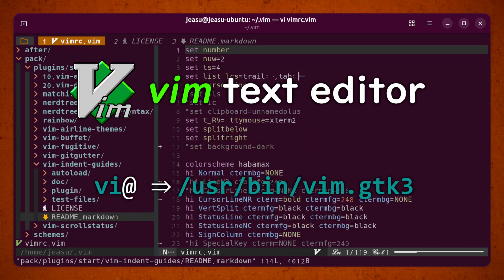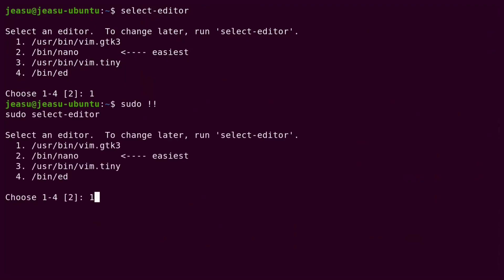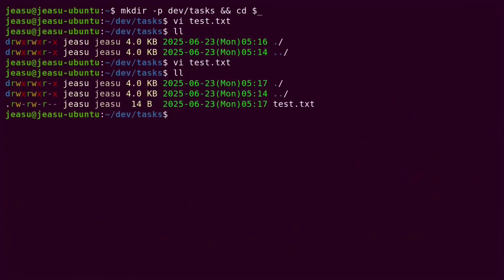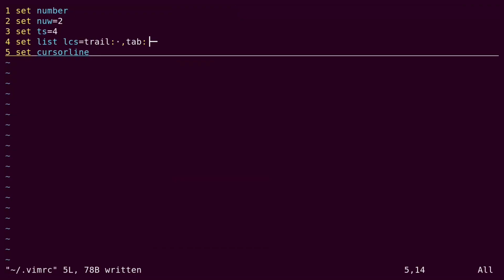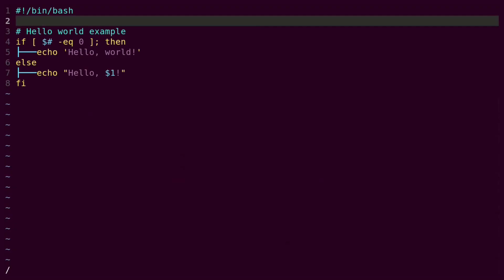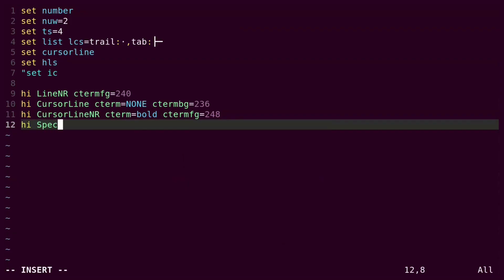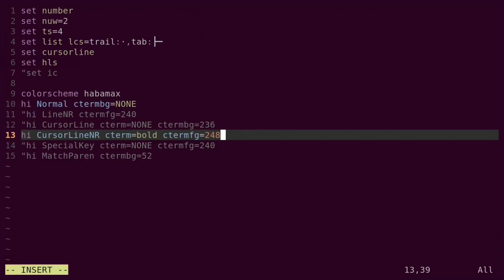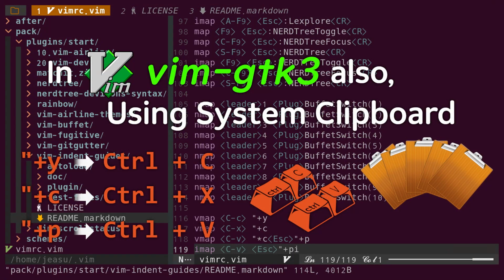vim installation, usage, and configuration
The vim editor that comes pre-installed on Linux distributions is often vim-tiny, but I will install vim-gtk3 and explain its basic usage and configuration.